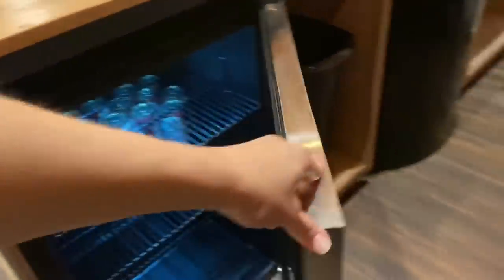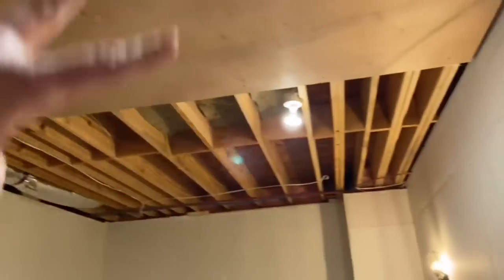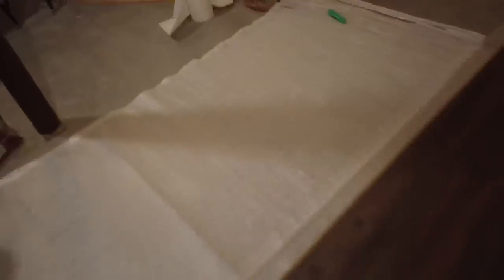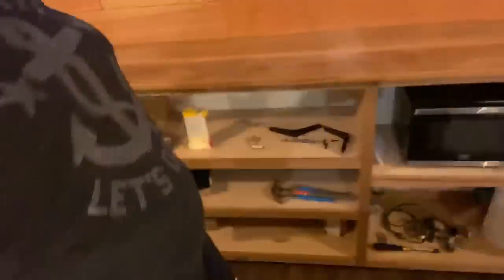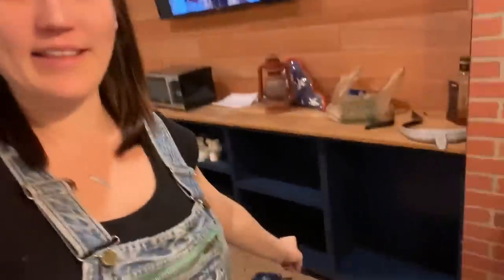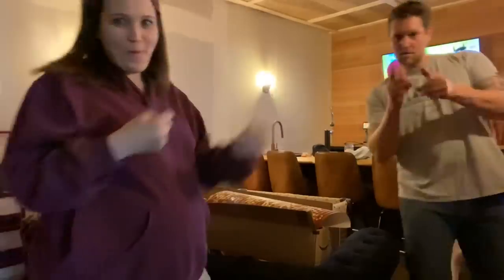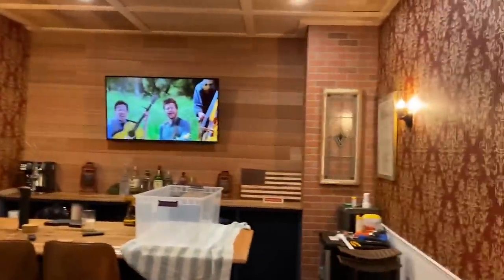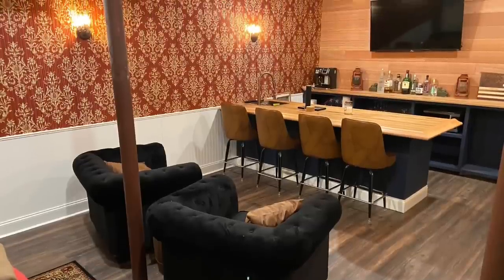** OUR DIY BASEMENT BAR! ** “The Speakeasy”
We have been so excited to share with y’all the basement bar we have been working so hard to complete! In this video we take you from start to finish! Leave in the comments and let us k ow what you think!
Be sure to follow Cory on Instagram at: SouthernMapleWoodworks and me at: TheSouthernFriedMapleLeafs

➡️ The Southern Maple, LLC

Need a new mattress, bed frame or adjustable base?